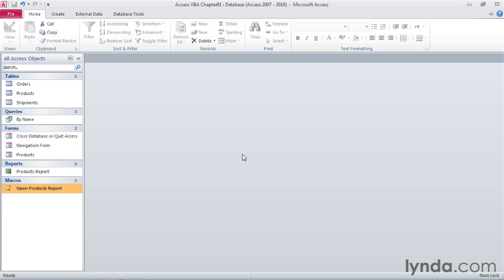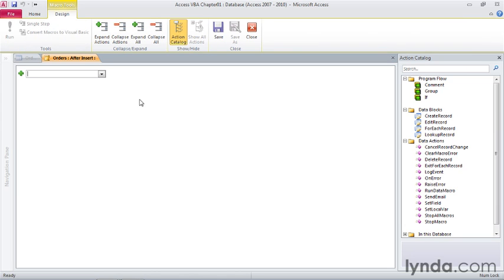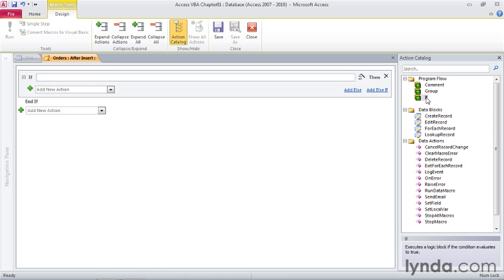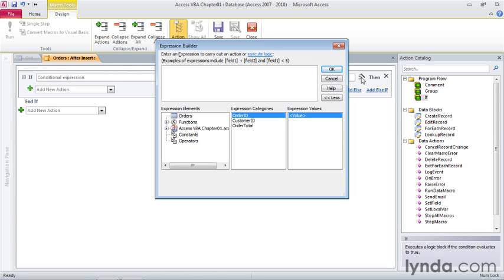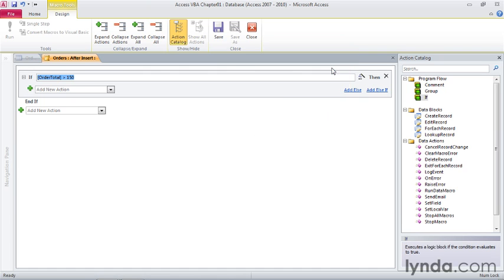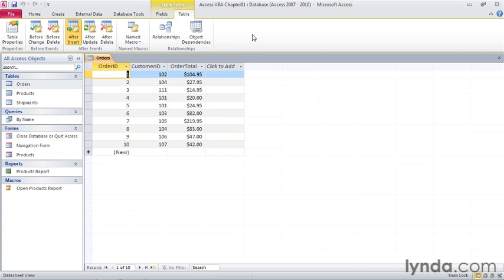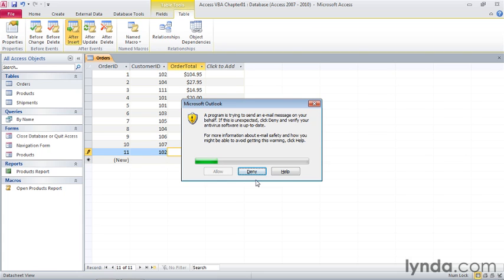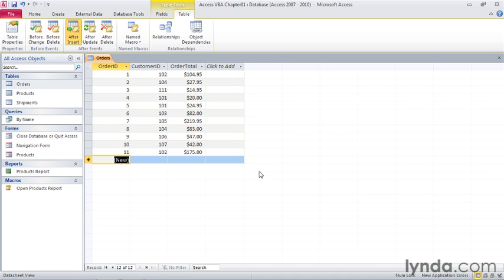87007_01_03_SC11_data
87007_01_03_SC11_data